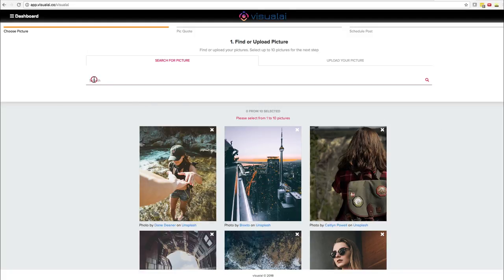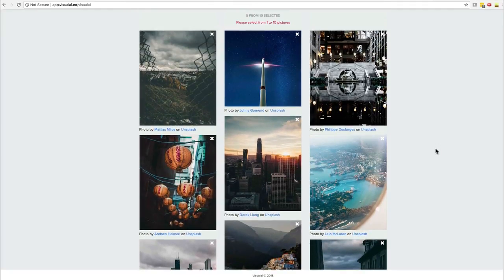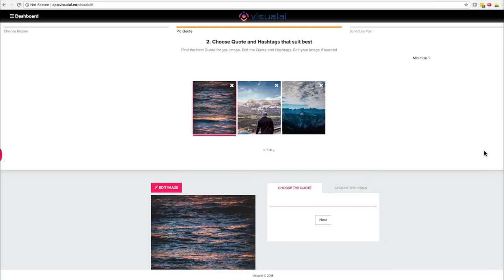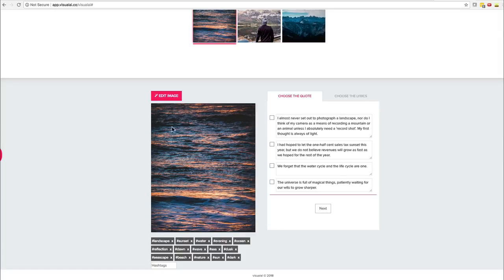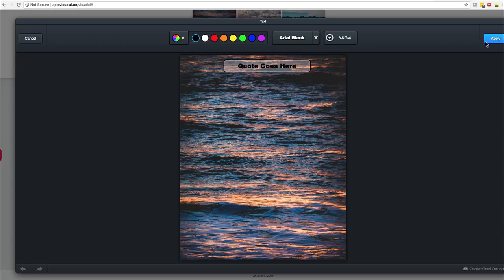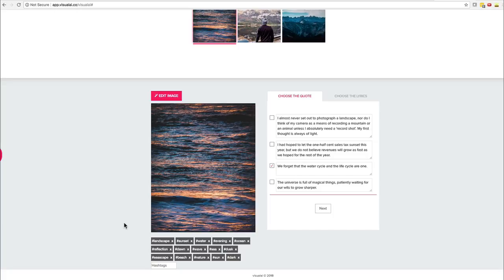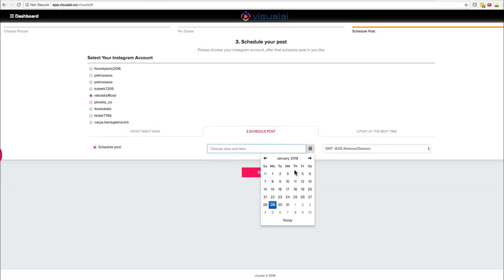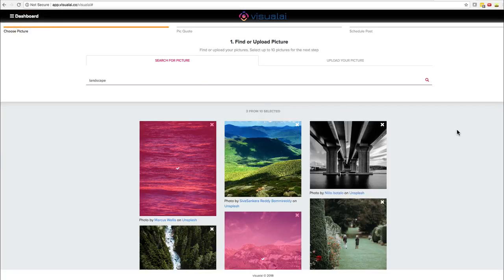Visualai Review Demo